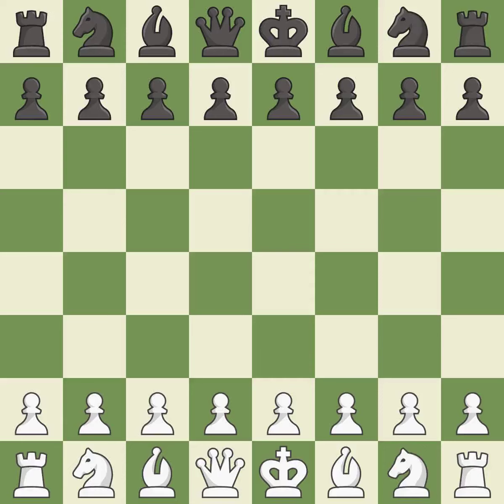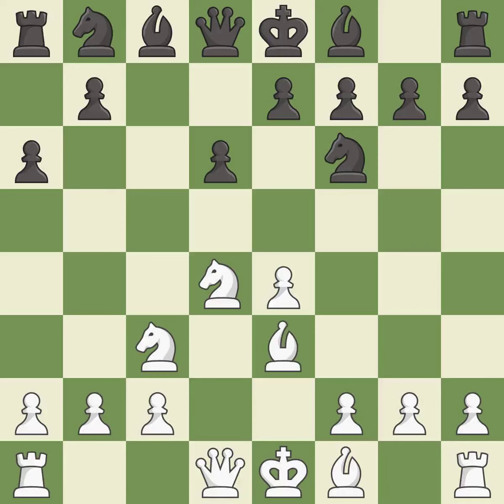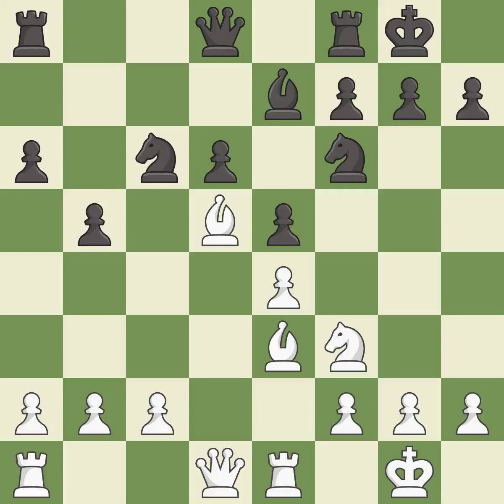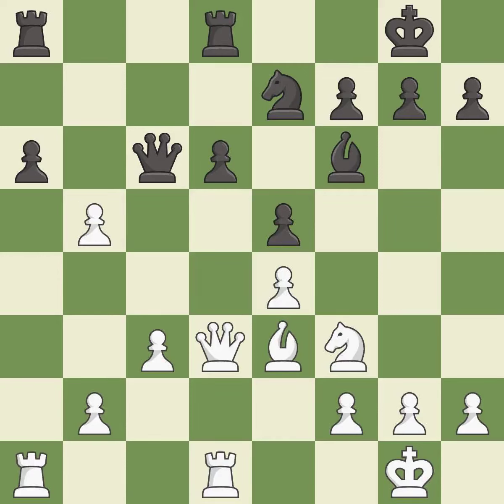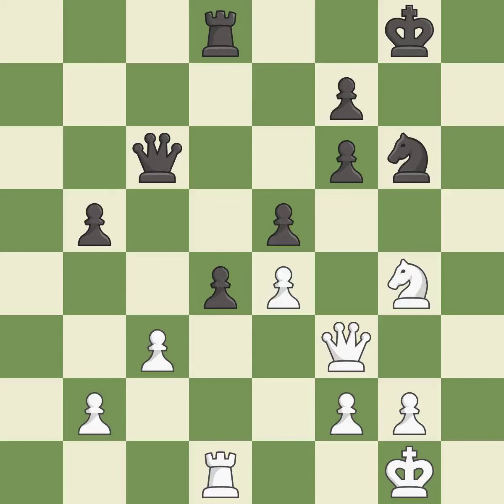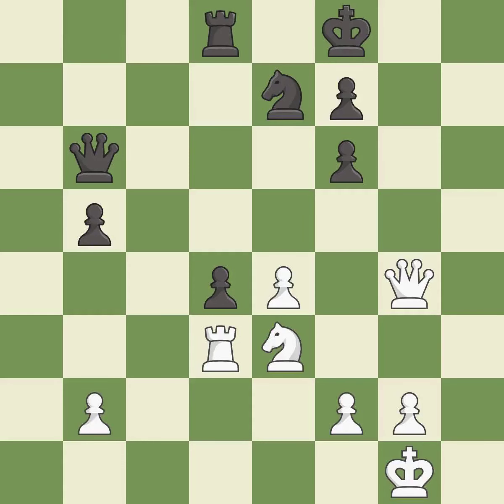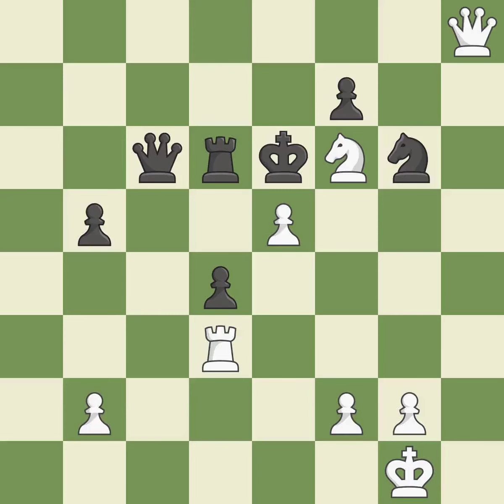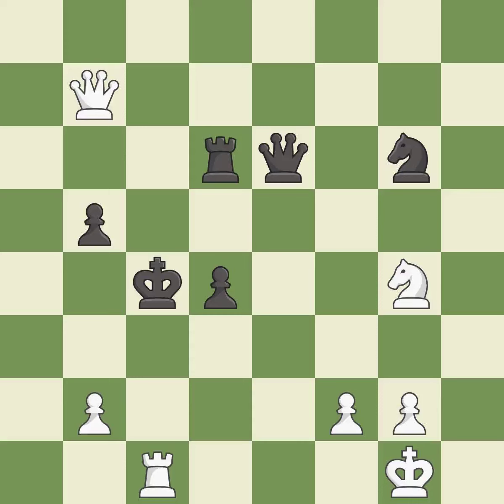White Karjakin, Sergey, Black Nepomniachtchi, I.,Sicilian Defense: Open, Najdorf, English Attack, 6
Sicilian Defense: Open, Najdorf, English Attack, 6...e5, Event 63rd ch-RUS, Site Moscow RUS, Date 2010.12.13, Round 3, White Karjakin, Sergey, Black Nepomniachtchi, I., Result 1-0, ECO B90, WhiteElo 2760, BlackElo 2720, PlyCount 97, EventDate 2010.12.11, EventRounds 11, EventCountry RUS, EventCategory 19, Source Mark Crowther, SourceDate 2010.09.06